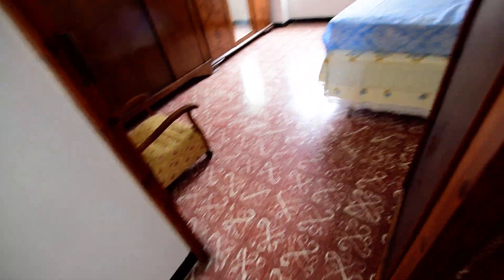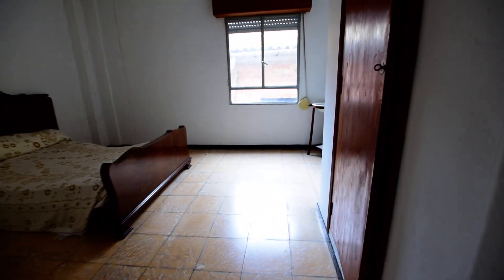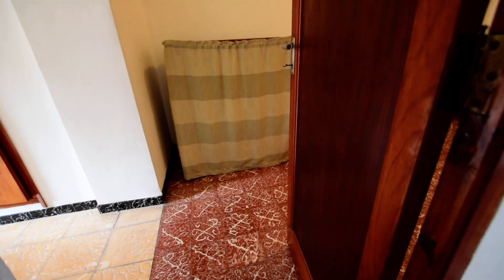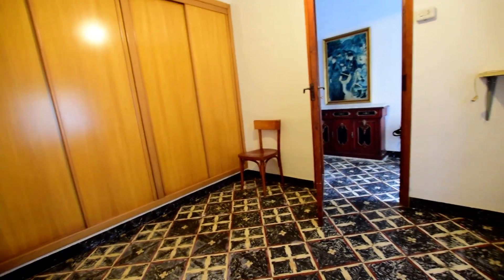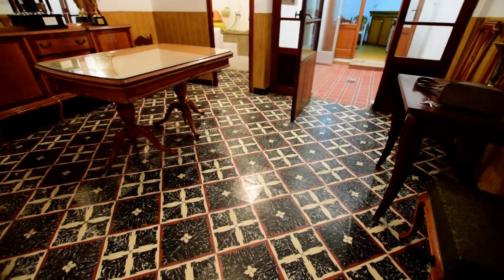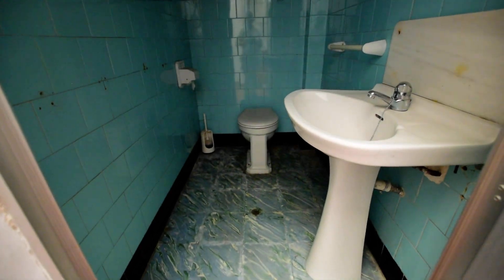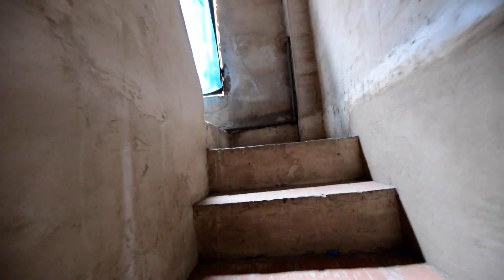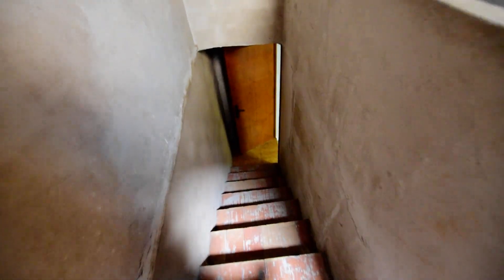SOLD SIMILAR PROPERTIES REQUIRED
Town house for sale in Oliva. 154m² build and built in 1943. With 1 bedroom on the ground foor and 2 bedrooms on the 1st floor this house is situated within easy walking distance to the supermarket, bars and restaurants. At the lower end of the Old town so no hills to climb. In need of modernising and a few modifications this house would be an excellent purchase and a lovely main home or second home.